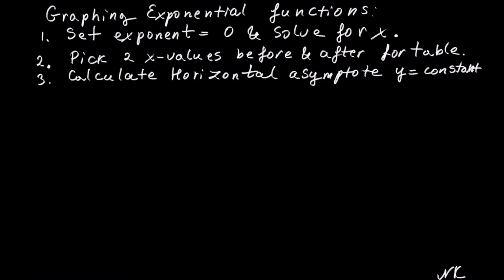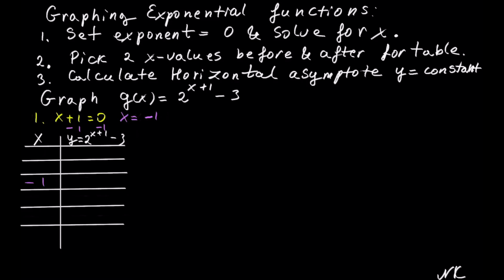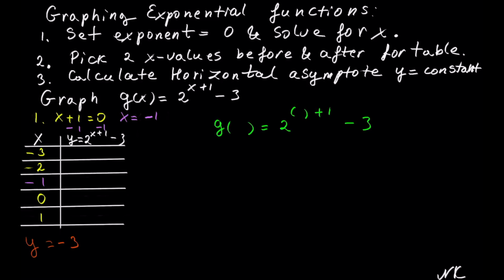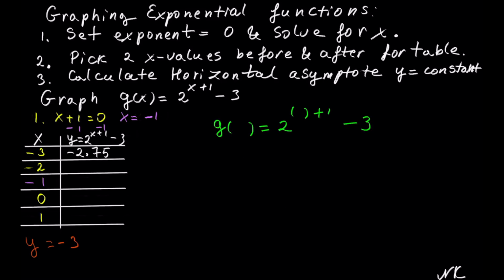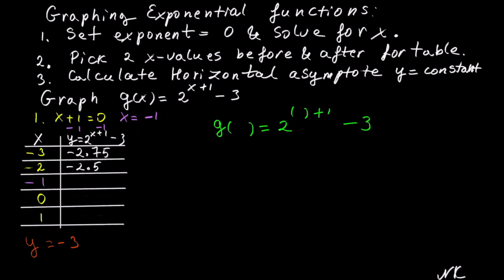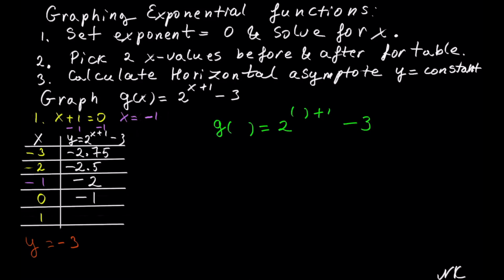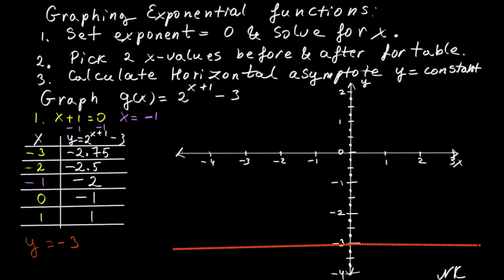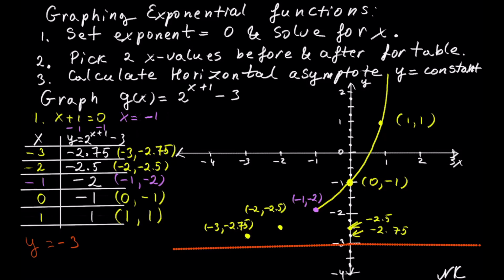Exponential Functions 2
This video is about Exponential Functions